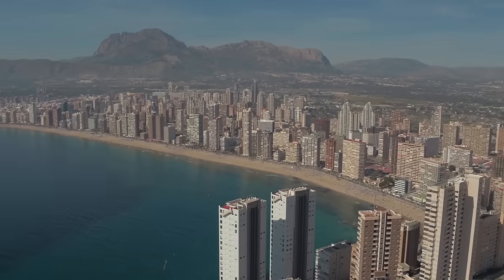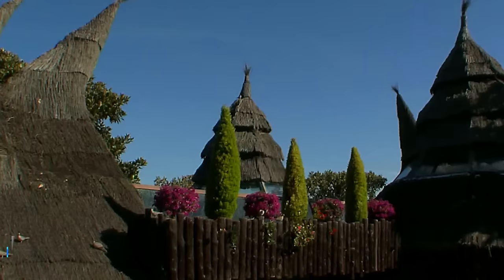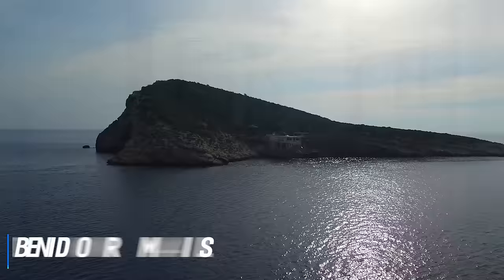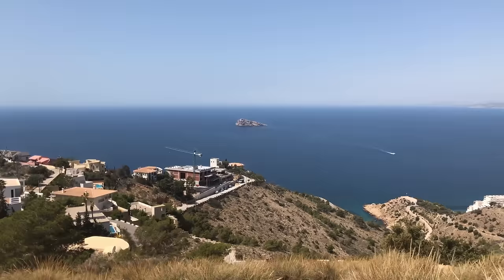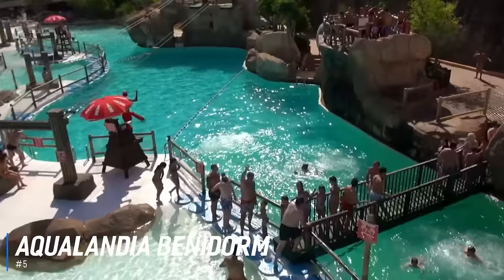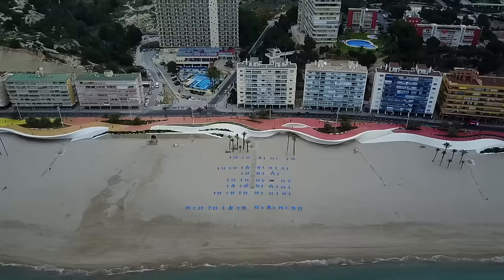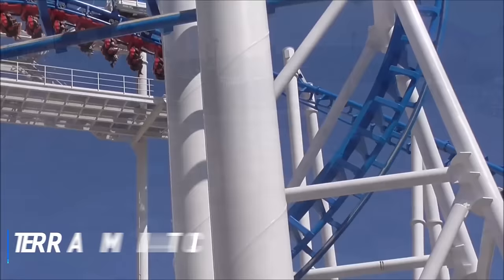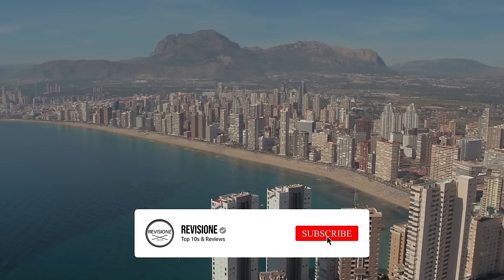10 BEST Things To Do In Benidorm | Benidorm Travel Guide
Benidorm, a bustling resort town on Spain's Costa Blanca, is renowned for its vibrant atmosphere and diverse attractions.

Whether you're visiting in the peak of summer or the quieter months like January, there are countless things to do in Benidorm. This Benidorm travel guide will highlight the top 10 things to do in Benidorm, ensuring you make the most of your visit.

For beach lovers, Benidorm's two main beaches, Playa de Levante and Playa de Poniente, offer golden sands and a variety of water sports. These beaches are among the best things to do in Benidorm, Spain, attracting sun-seekers and water enthusiasts alike. If you prefer a more relaxed pace, the charming Old Town, known as Casco Antiguo, provides a taste of traditional Spanish culture with its narrow streets, tapas bars, and quaint shops. Exploring the Old Town is one of the top ten things to do in Benidorm, offering a contrast to the modern high-rises that dominate the skyline.

For adults seeking entertainment, Benidorm's nightlife is legendary. The town is a hotspot for stag parties, with numerous bars and clubs that keep the party going until dawn. Even in January, when the weather is cooler, there are plenty of things to do in Benidorm for adults, including live music venues and themed bars. If you find yourself in Benidorm in the rain, indoor attractions like the Benidorm Palace, famous for its cabaret shows, offer a delightful escape.

Adventure seekers will find plenty of things to do in and around Benidorm. The nearby Sierra Helada Natural Park provides excellent hiking opportunities with stunning views of the Mediterranean. For a unique experience, consider a boat trip to Benidorm Island, where you can enjoy nature and wildlife. Theme parks like Terra Mítica and Aqualandia are also among the best things to do in Benidorm, catering to families and thrill-seekers alike.

In summary, Benidorm is a dynamic destination with something for everyone. From its lively beaches and nightlife to the cultural allure of the Old Town, there are endless things to do in Benidorm, making it a must-visit on any trip to Spain.